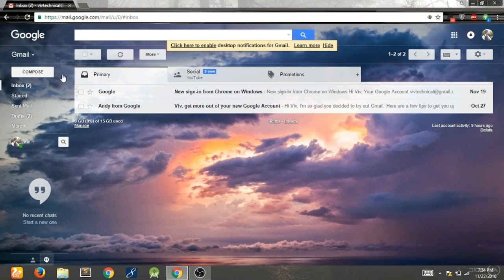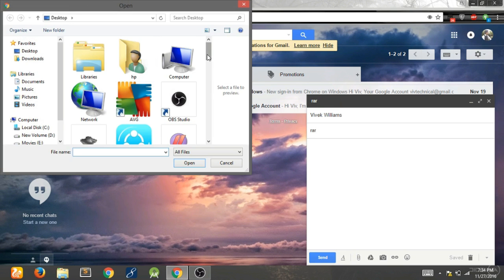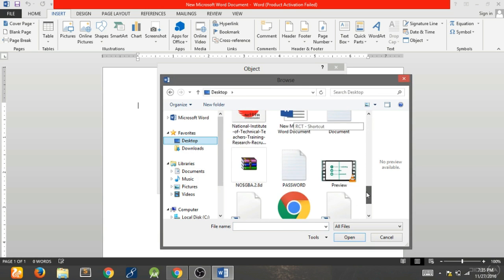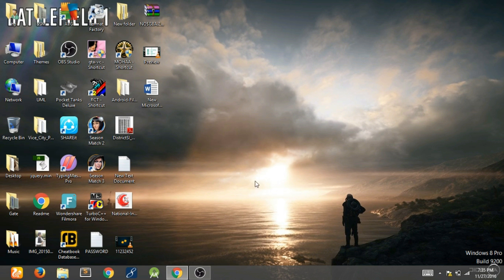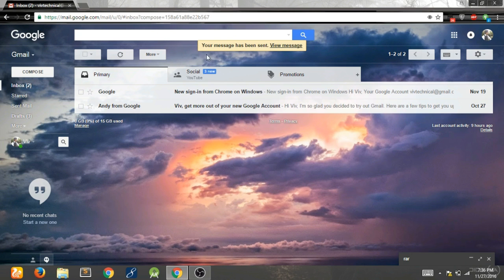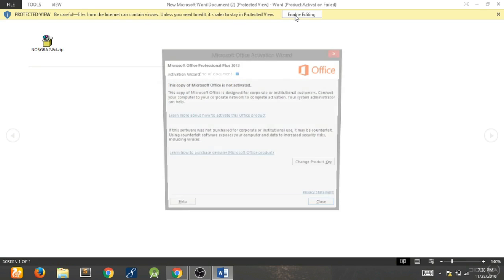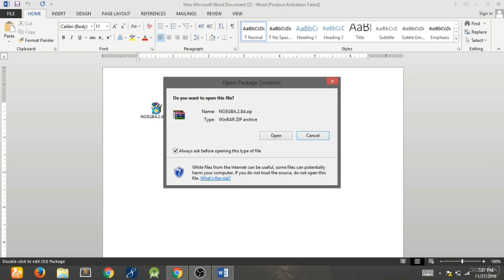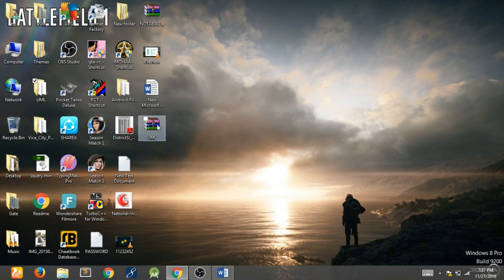How To Mail a ZIP File or Folder through Gmail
This video will help you to simply share the zip/rar or folder in gmail, this is normally not possible but i have shared this idea about how you can do the following with just some simple steps.Hope you will like it and subscribe my channel for more videos like this.